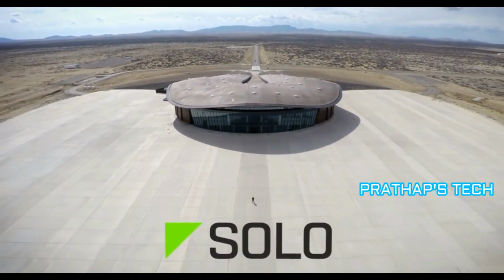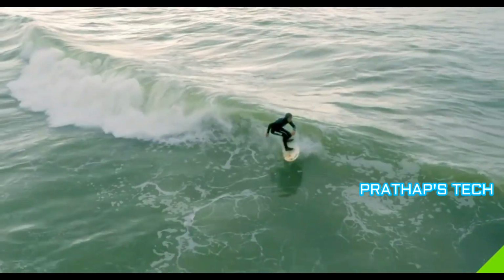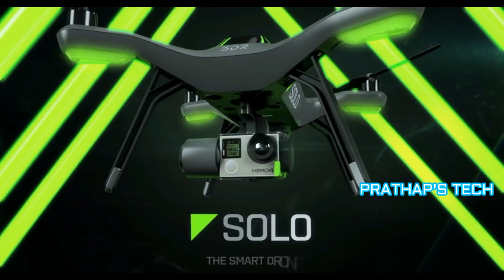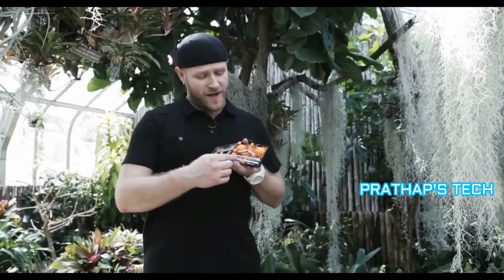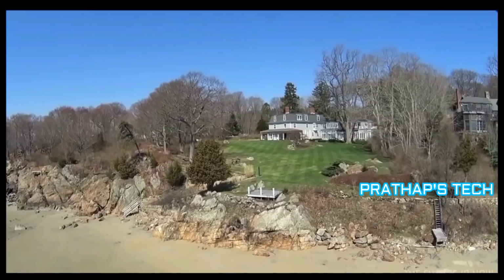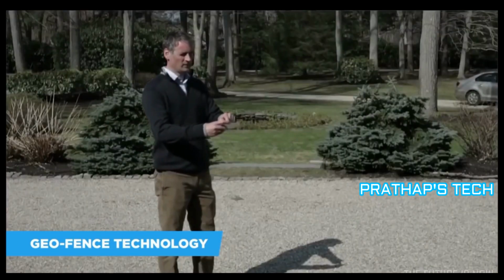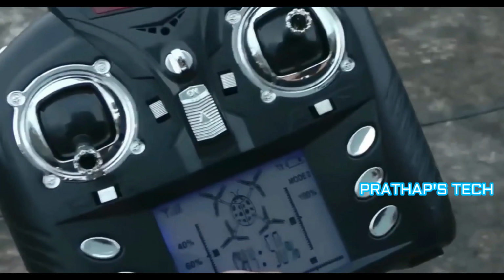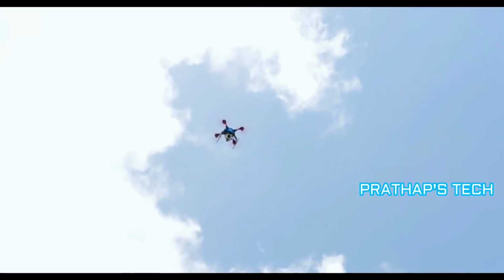5 DRONES WITH LATEST TECHNOLOGY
drone withi latest technology

if u want to buy similar drones u can buy through these links